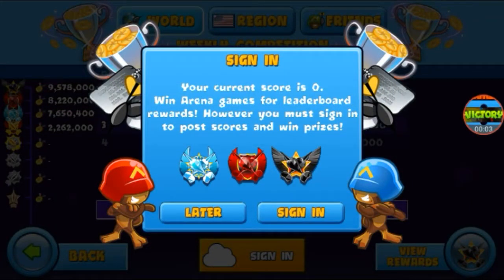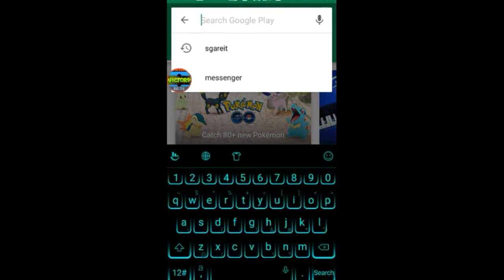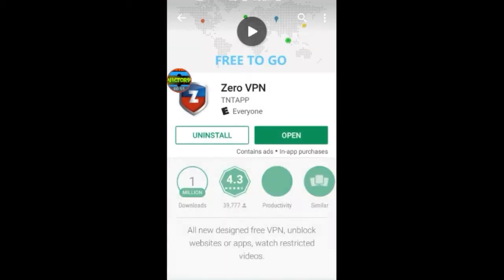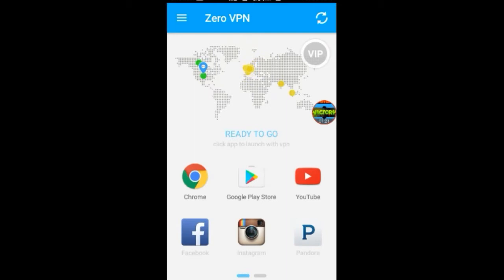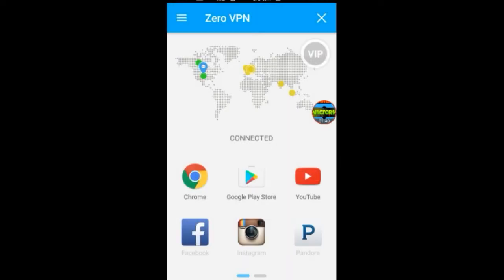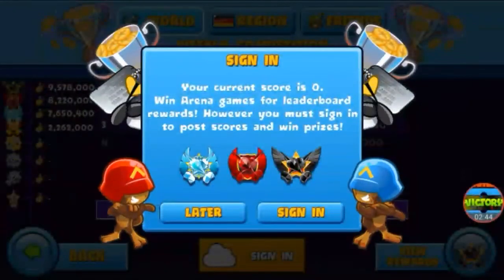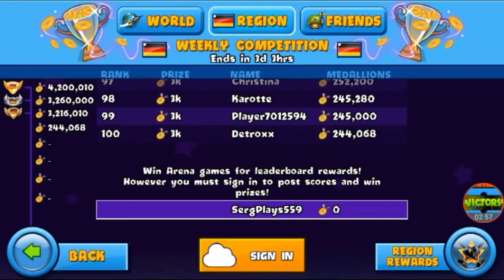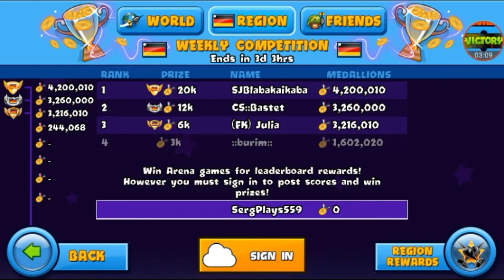HOW TO CHANGE REGIONAL LEADERBOARDS IN BTD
This is for android but you can also do it on ios.

Clan : serg plays